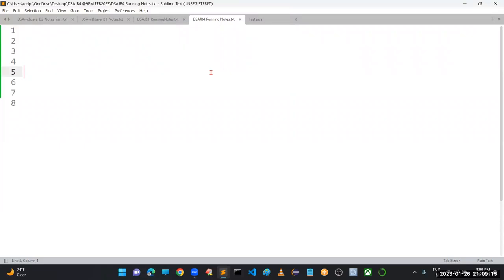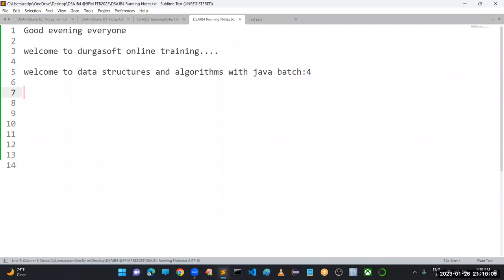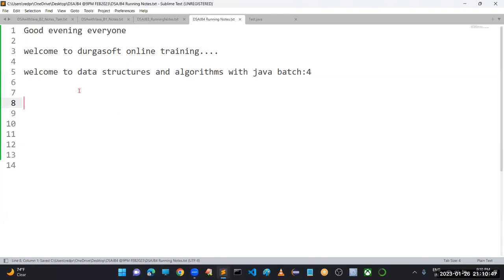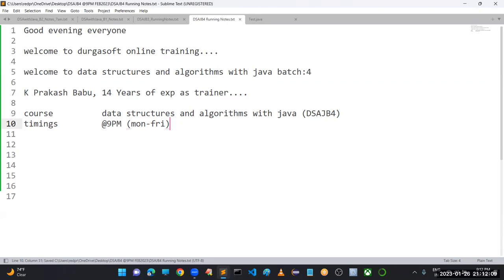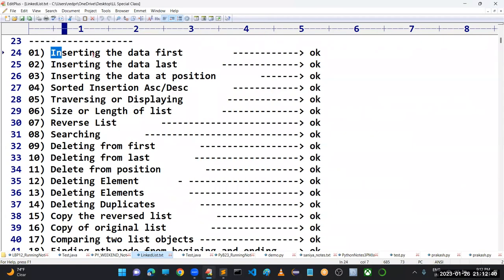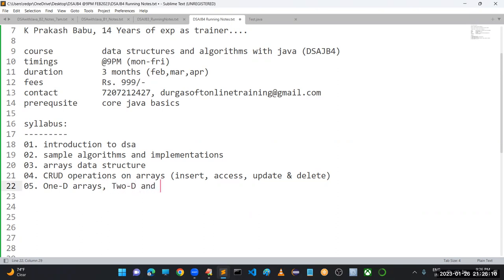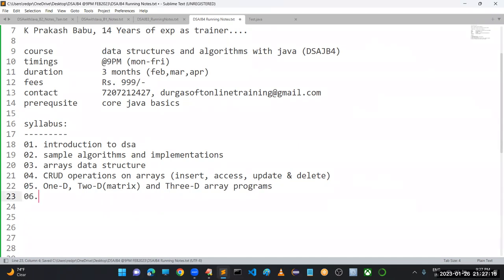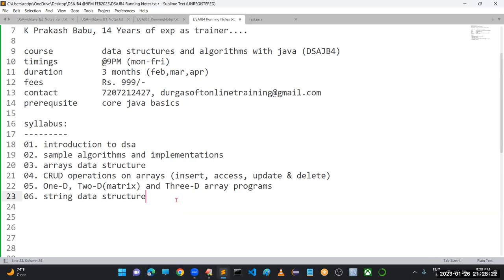Data Structures & Algorithms tutorials || Demo - 1 || by Mr. Prakash Babu On 26-01-2023 @9PM IST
Data Structures & Algorithms (DSA) with JAVA tutorials || Demo - 1 || by Mr. Prakash Babu On 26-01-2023 @9PM IST